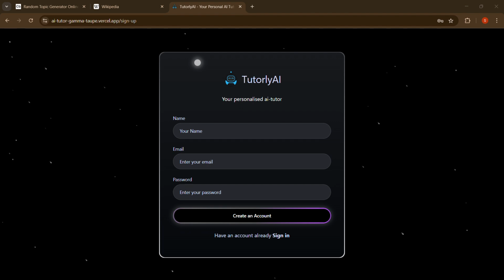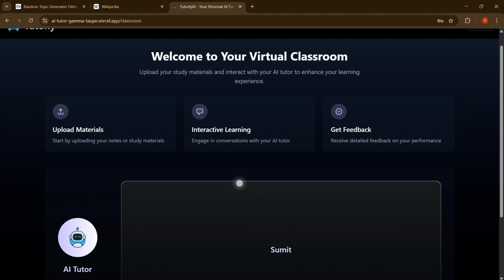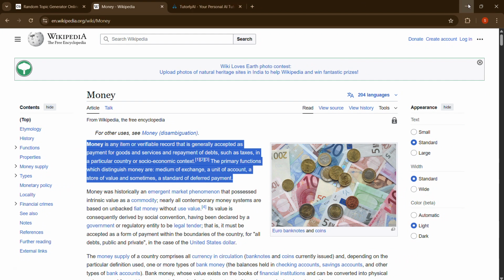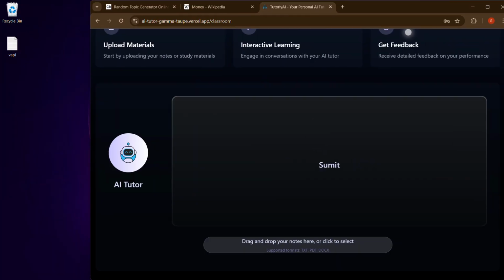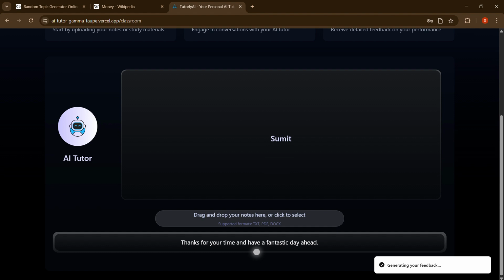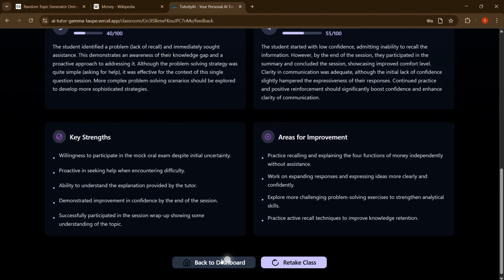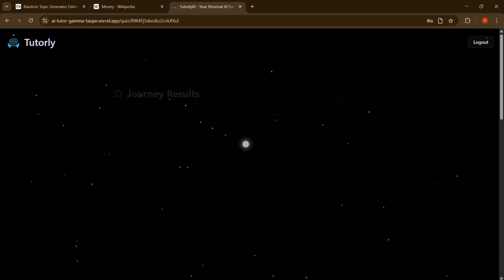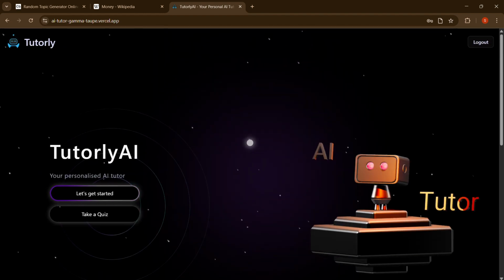TutorlyAI - Personalised AI Tutor | VAPI Build Challenge | Demo Video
Meet your personal AI tutor — trained only on your notes. Whether you're preparing for an exam, reviewing class material, or just trying to understand a tough concept, this smart tutor adapts to what you upload.

🎓 What it does:

📥 Upload your own study materials (PDFs, docs, slides, or plain text)
🤖 Get custom-made quizzes based on your content
💡 Ask for explanations of tricky topics — all pulled from your own notes
🗣️ Practice with mock oral exams to boost confidence and comprehension
🔄 Designed to be your learning assistant — personalized, focused, and fast.
🧠 Whether you're in school, college, or self-learning — this AI tutor gives you an edge by keeping the focus on what you actually study.
🎤Improves communication skills .

🎤 Vapi.ai – Voice assistant API
🧠 Gemini – Google's multi-modal LLM
🔥 Firebase – Auth, Database, Hosting
⚛️ Next.js – React Framework
🎨 Tailwind CSS – Utility-first CSS
🧩 shadcn/ui – Styled component library